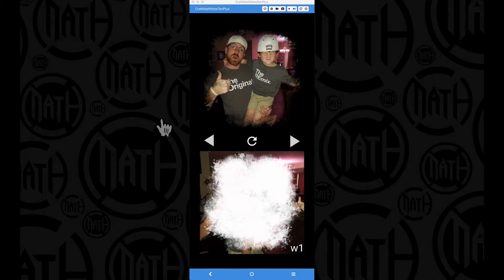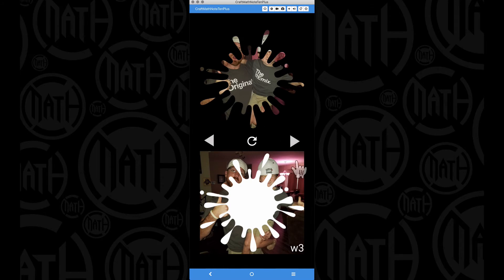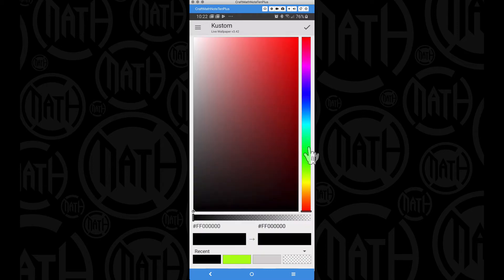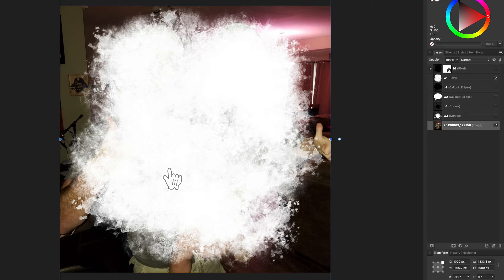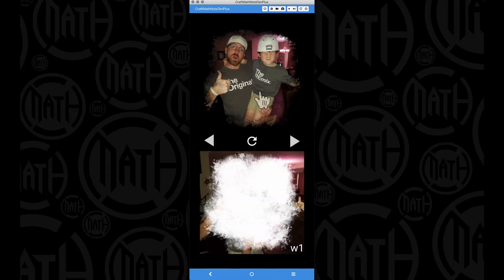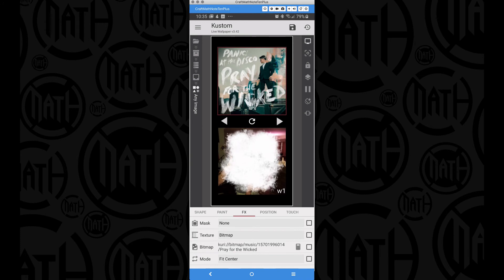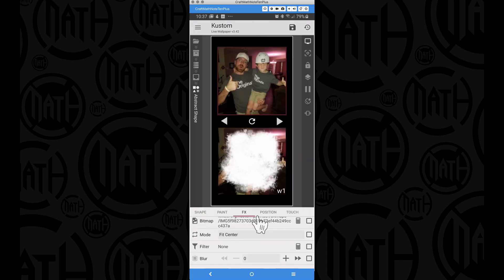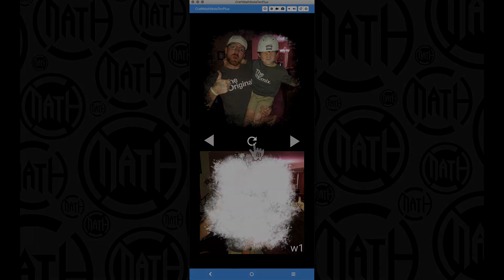Kustom Tutorial - Abstract PNG Clipping Masks!